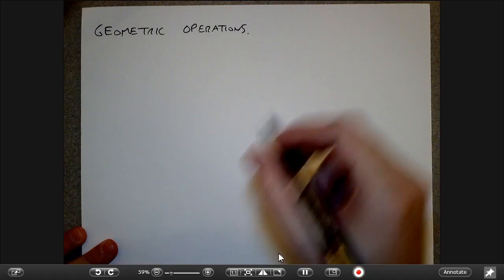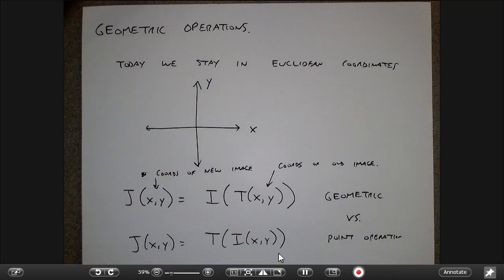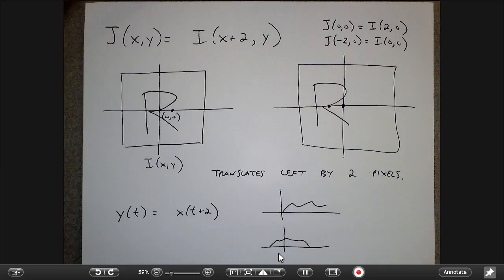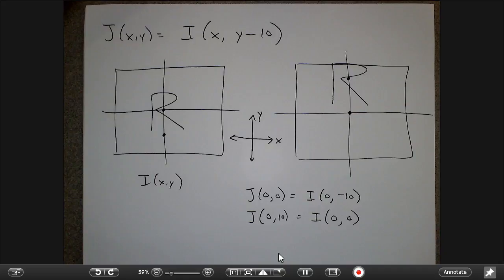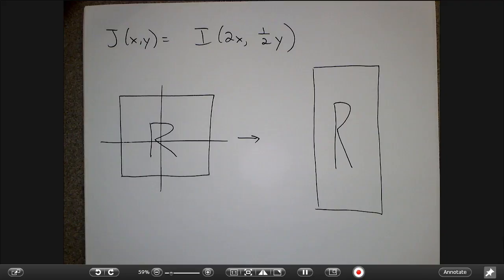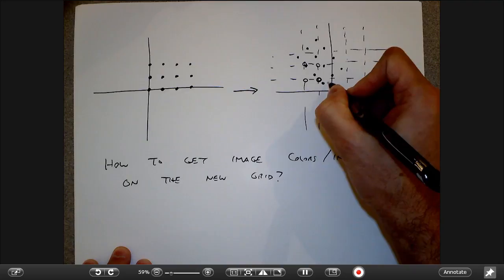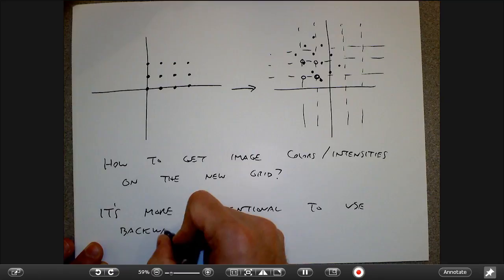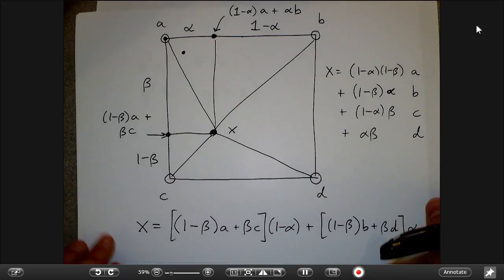DIP Lecture 5: Geometric operations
ECSE-4540  Intro to Digital Image Processing
Rich Radke, Rensselaer Polytechnic Institute
Lecture 5: Geometric operations (2/12/15)

0:00:18  Geometric operations
0:03:12  Translation
0:07:26  Scaling
0:10:51  Flipping
0:13:06  Linear transformations
0:17:32  Rotation
0:23:47  Similarity transformations
0:26:00  Shears
0:33:26  Affine transformations
0:35:28  Matlab examples
0:43:12  Projective transformations
0:47:46  Example: estimating a projective transformation
0:57:11  Creating the output image
1:04:58  Bilinear interpolation
1:10:44  Extensions